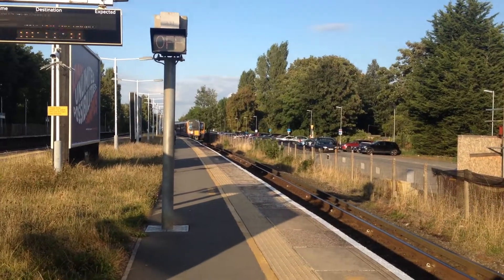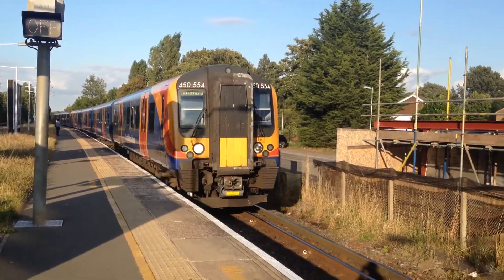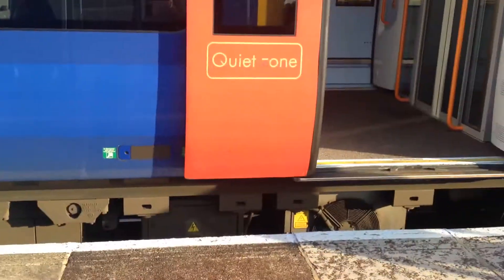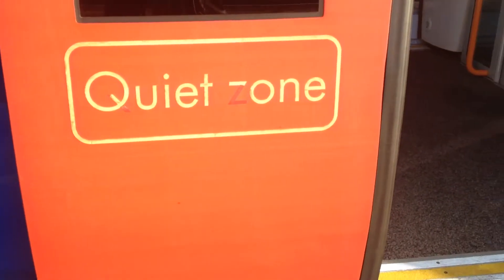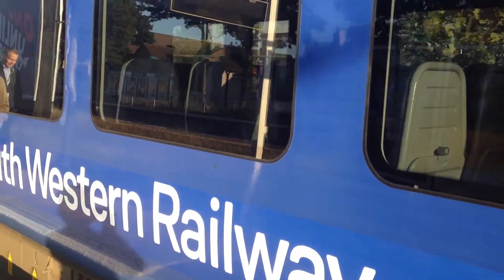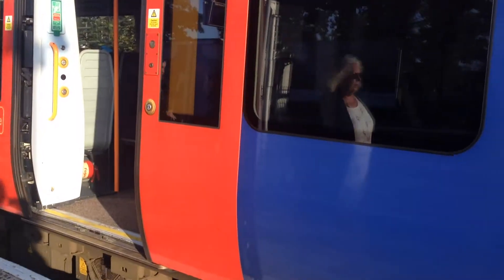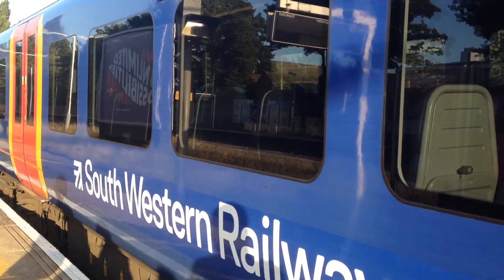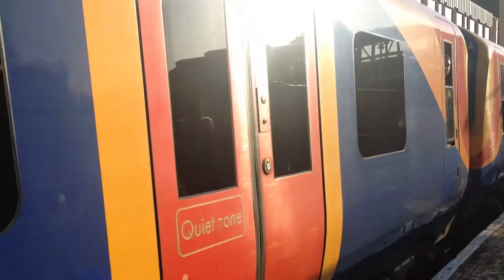Here is a train to Guildford from London Waterloo